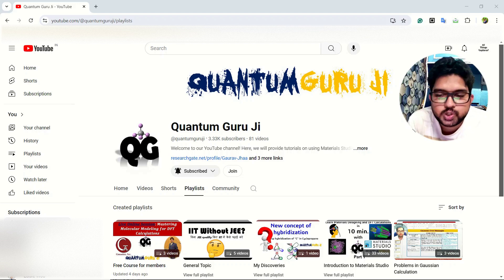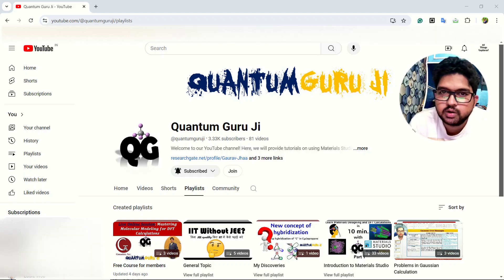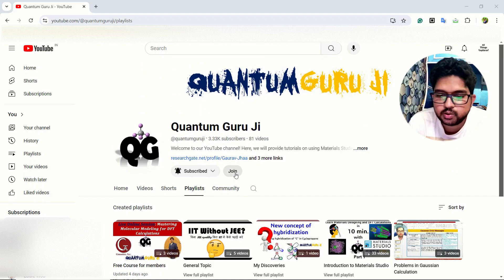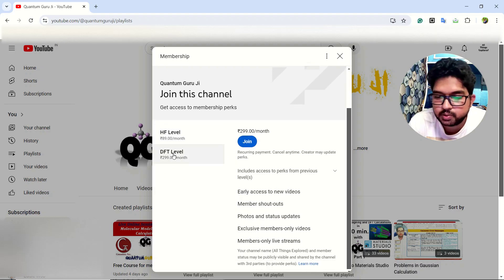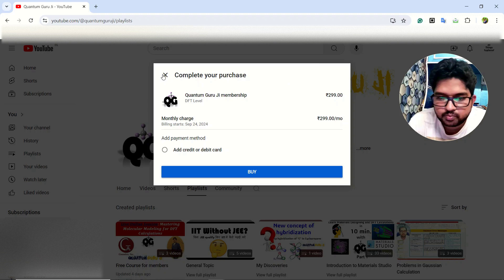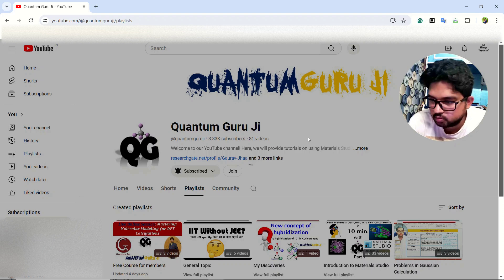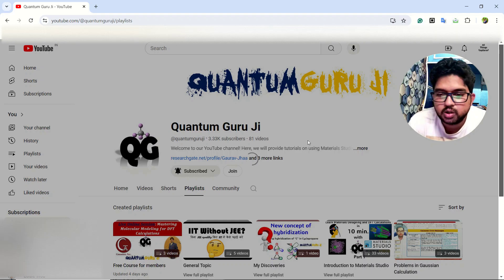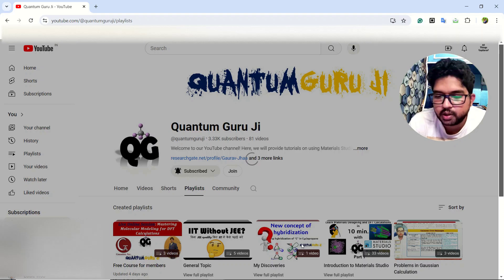Full DFT Course - Molecules to Materials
Hey, Quantum Guru Ji family!
Exciting news! We’re thrilled to offer you an exclusive opportunity to take your experience with us to the next level. By becoming a channel member, you’ll unlock amazing perks, including:

✨ Personalized Videos: Get content tailored just for you. Your ideas, your interests – your videos!
📺 Videos on Demand: Request specific videos and see your suggestions come to life.
⏰ Early Access: Be the first to watch our latest content before anyone else.

Your support means the world to us and helps keep the channel growing and thriving.

Thank you for being an incredible part of our community. We couldn’t do this without you! 💖